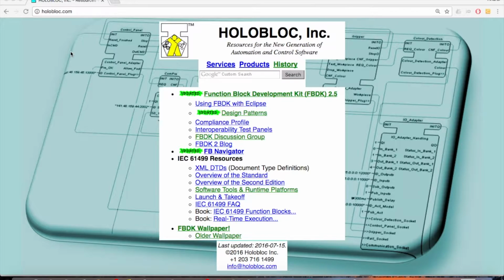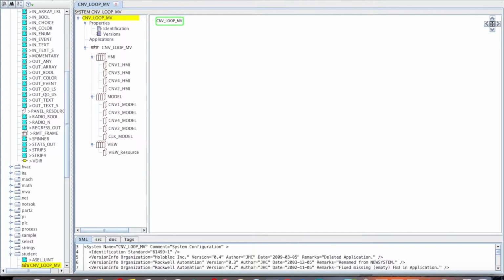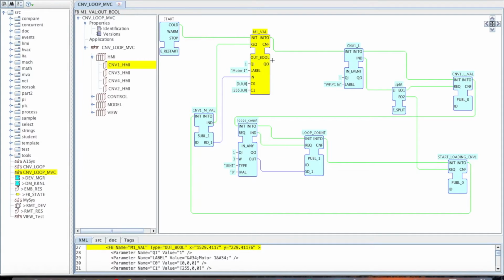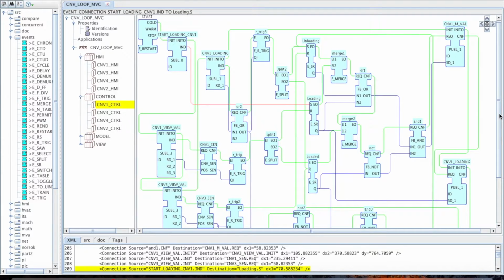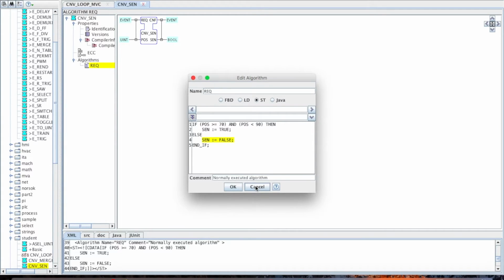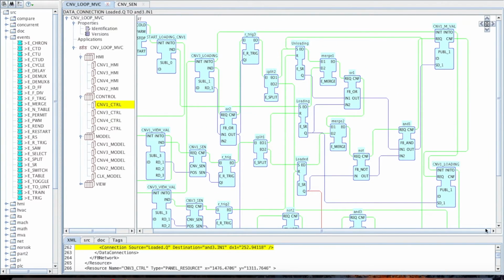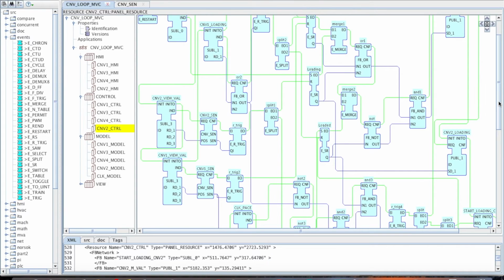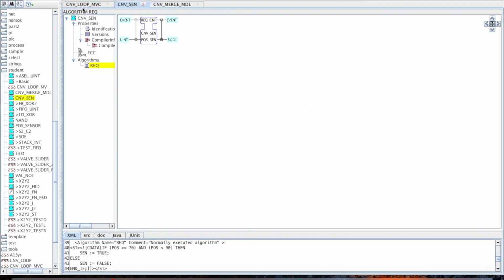FBDK (IEC61499): Developing control layer.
Developing distributed automation system (IEC61499) using FBDK tool from Holobloc Inc.

Creating control layer. E_SR triggers to represent states of the the conveyors. E_R_TRIG, E_MERGE, E_SPLIT blocks to manage events. Use of a basic block to represent a sensor value for a conveyor. FB_ADD, FB_GT_UINT.

Control logic could be seen having 4 main parts:
1) States representation (E_SR triggers)
2) Output logic (FB_AND, FB_OR, FB_NOT) blocks
3) Input logic (Sensor value CNV_SEN basic block; E_R_TRIG)
4) Integration logic with other controllers (Boolean logic + PUBL_0).
+ In some cases dedicated outputs and inputs (events, amount of loops) to/from HMI.